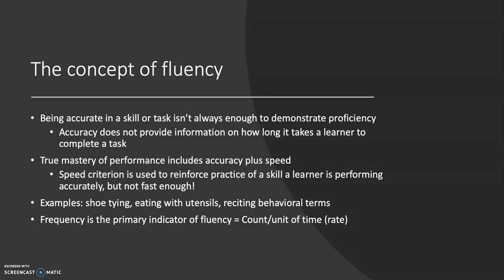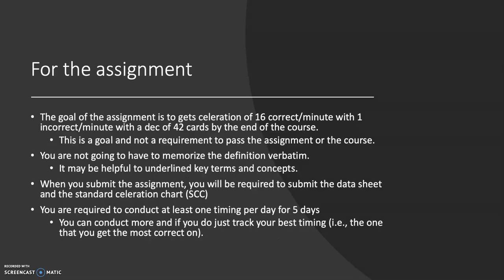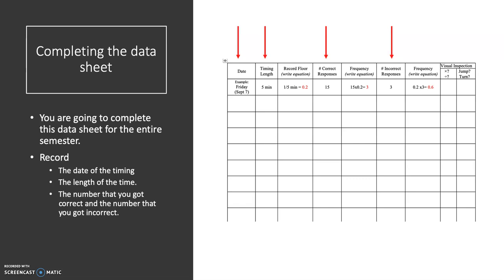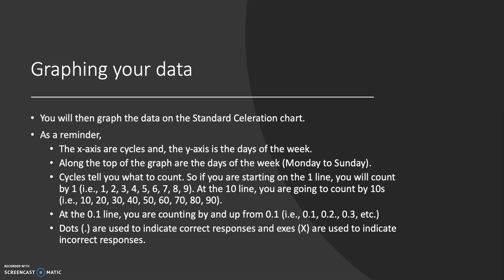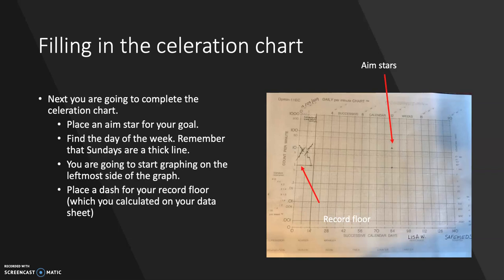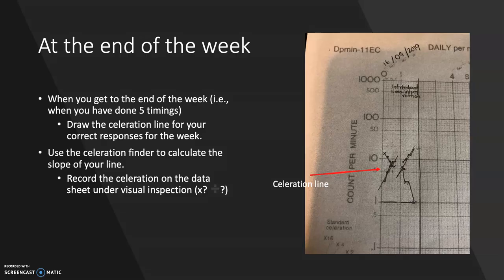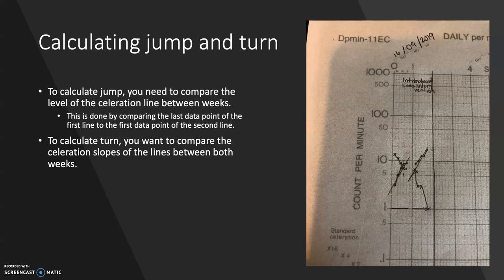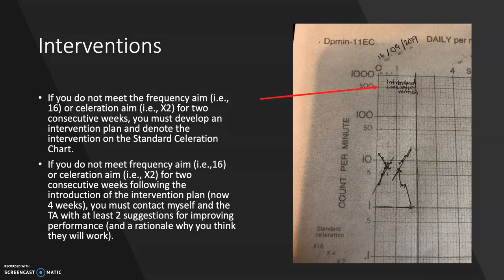ADST 5P71 Instructions